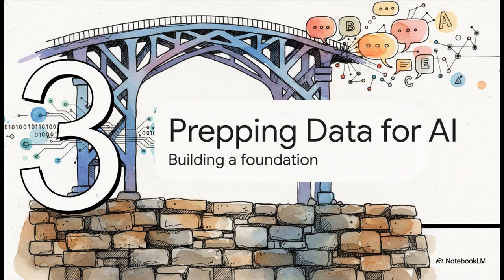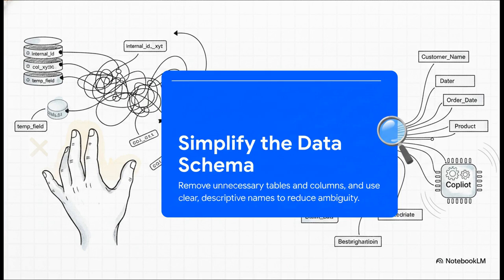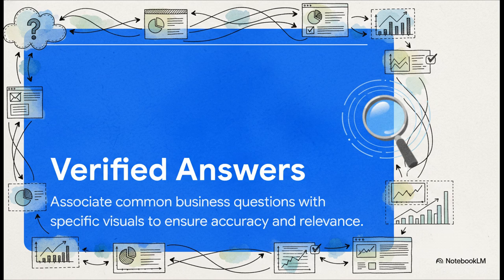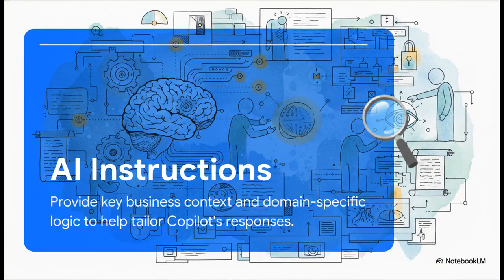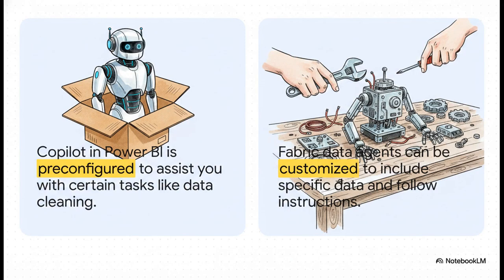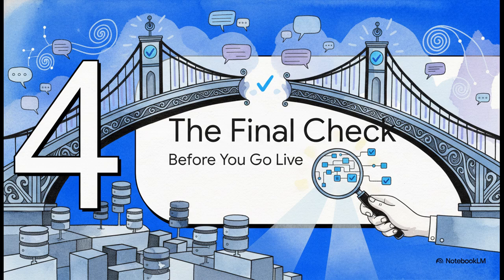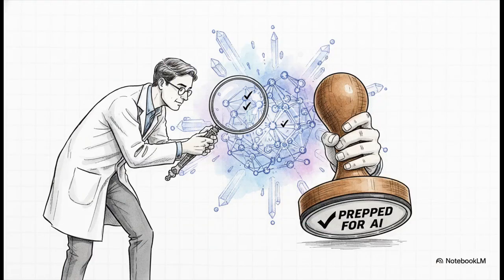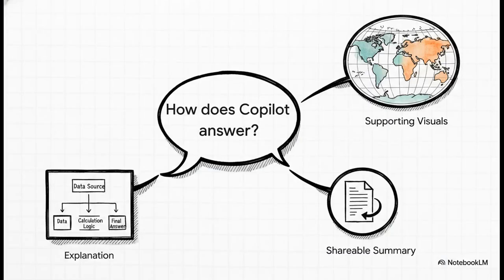Master Data with Power BI Copilot & Microsoft Fabric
Unlock the full potential of your data using Natural Language! In this video, we dive into how Microsoft Power BI uses Copilot to bridge the gap between complex data schemas and actionable business insights.

Whether you are a developer or an end-user, the secret to AI success lies in the Semantic Model. We’ll show you how to:

Refine Data Schemas: Eliminate ambiguity for more accurate AI responses.

Set AI Instructions: Guide Copilot to understand your specific business logic.

Establish Verified Answers: Ensure your team gets "one version of the truth" for common queries.

Leverage Microsoft Fabric: See how data agents work in a unified environment to streamline your professional workflow.

Stop struggling with complex queries and start chatting with your data. From non-technical staff to senior analysts, see how validated models empower everyone to make better decisions, faster.

🔍 Key Topics Covered:
Optimizing Semantic Models for AI

Reducing ambiguity in Natural Language Processing (NLP)

Generating instant summaries and visualizations

Integration with Microsoft Fabric and Data Agents